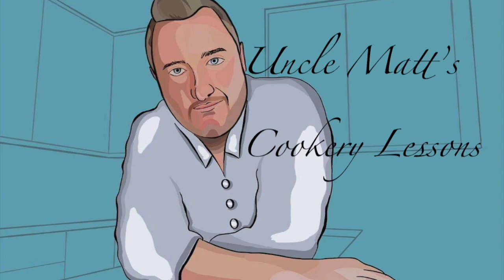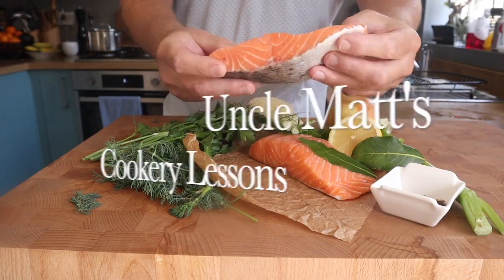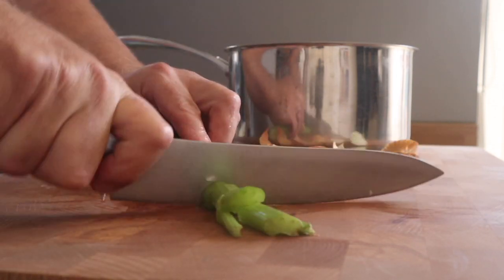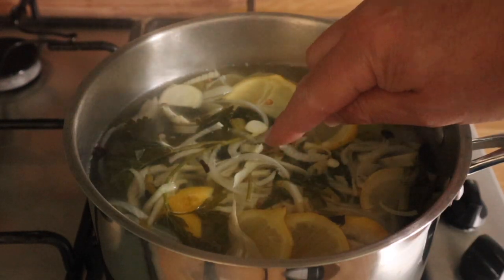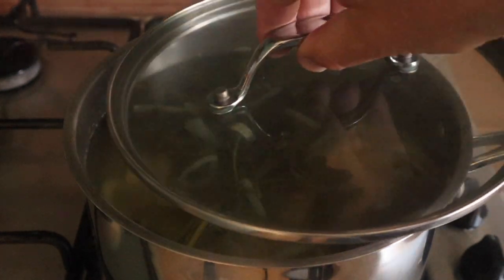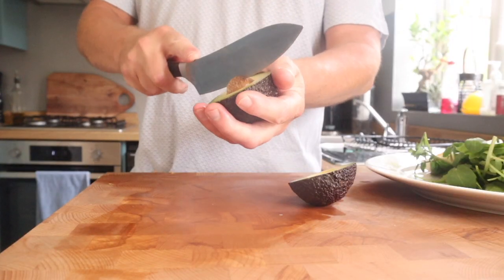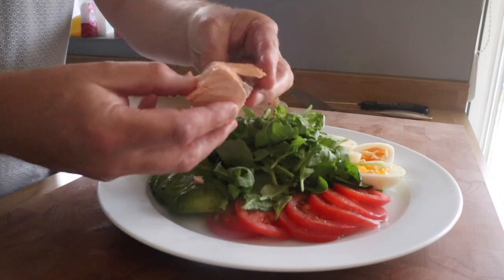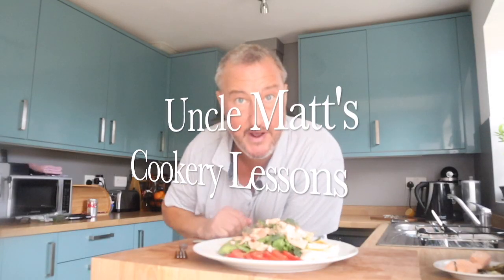Poached Salmon - The Perfect Technique that Works Every Time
Here's the recipe:

Poached salmon
2 x fillets approx    180g - 6oz
For the court bouillon:
Water     1.5L - 2.6 pints
White wine    1 glass
White vinegar    100ml - 3.5 fl oz
salt      1 tbsp
Fennel     1/2 bulb
White onion (medium)  1
Garlic cloves    2
Lemon     1/2
5-10 Pepper corns - 5-10 coriander seeds - 1star anise
Parsley      a few sprigs
Dill      a few sprigs

Good quality salmon is so healthy and full of omega 3 oils (the good ones) it also happens to be delicious.

This technique for poached salmon is very simple and fail proof, you mustn't boil the salmon as it will become tough, over cooked and the omega 3 rich fats will release. So submerge the salmon in not quite simmering poaching liquid or court bouillon for a couple of minutes, then turn off the heat and allow the residual heat finish the cooking. You can use a thermometer to check the core temperature for more accurate results, or you can just leave for 15 minutes before removing, it will be cooked and more importantly will still be moist.